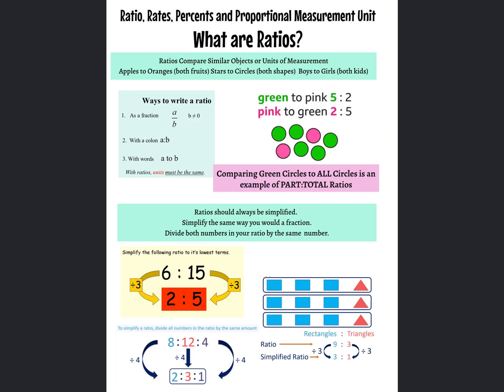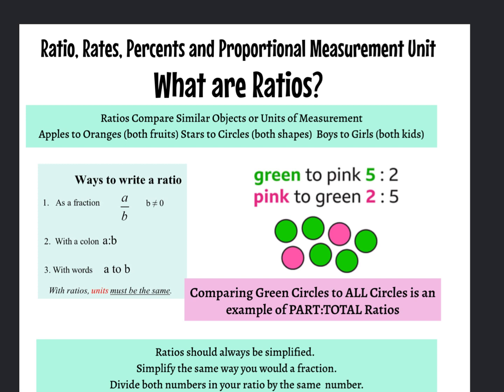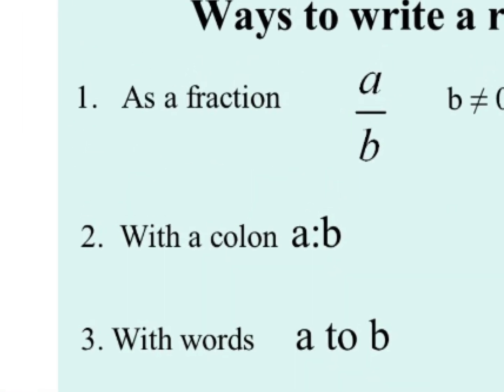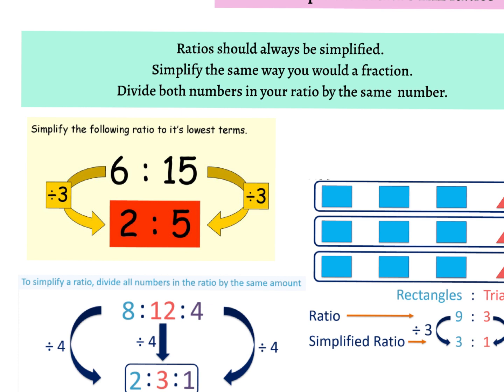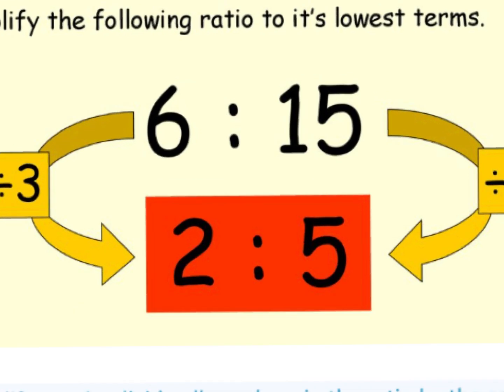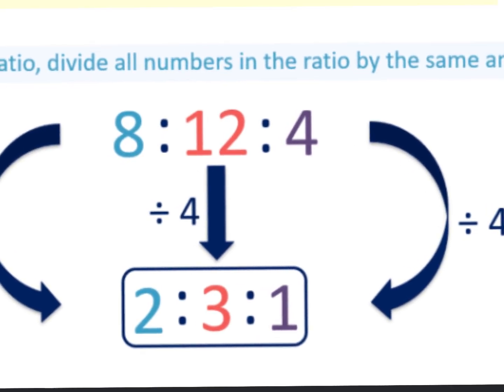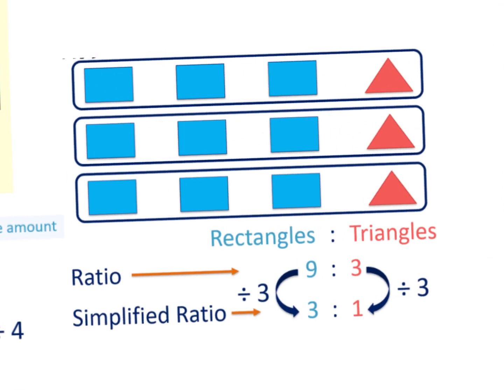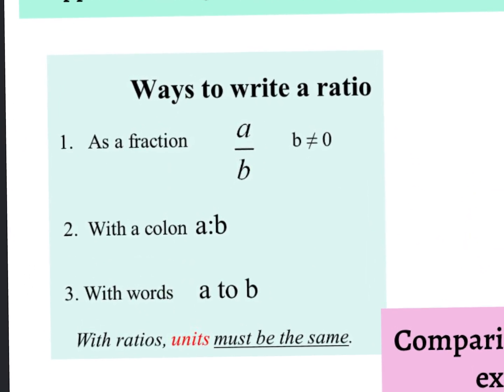LESSON: Ratio Intro